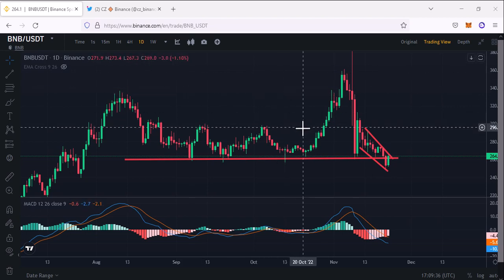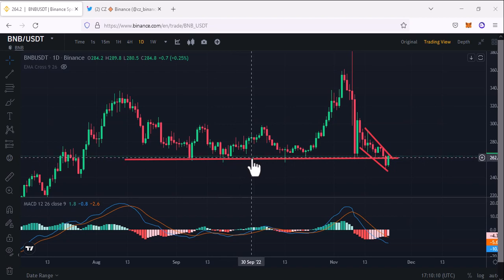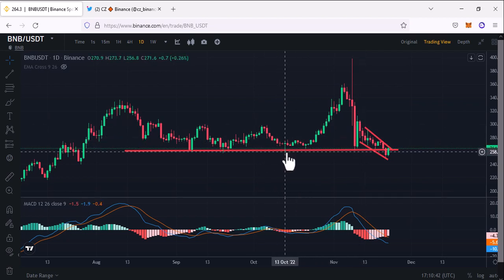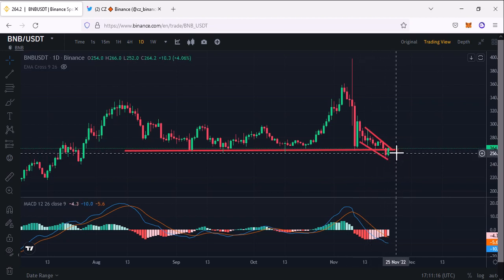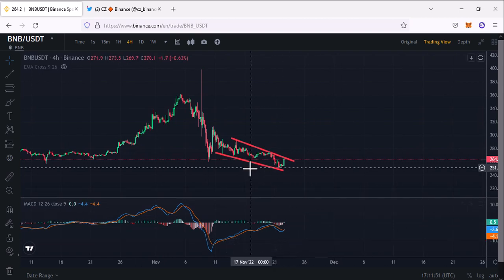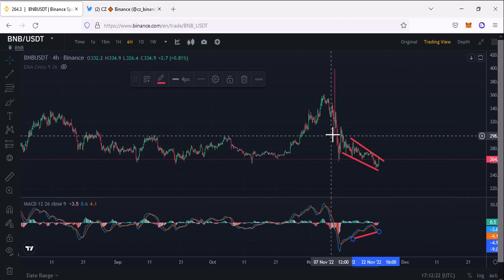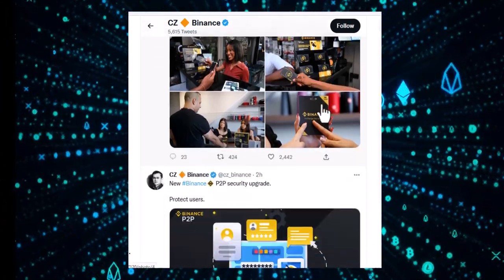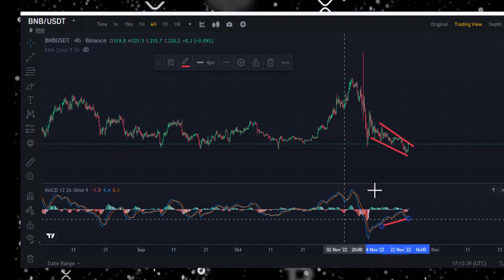BNB Coin Price Prediction | BNB Coin Technical Analysis | BNB Coin News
In this video I talk about a technical analysis of the BNB Binance cryptocurrency price and I talk about some important price moves that are happening right now! BNB Coin Price Prediction! I